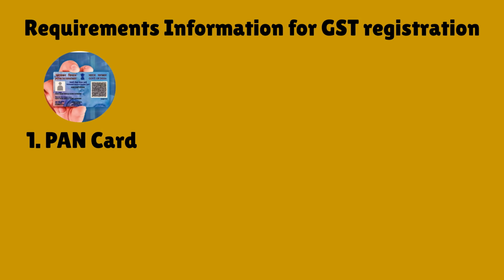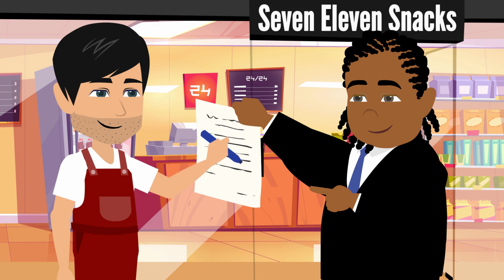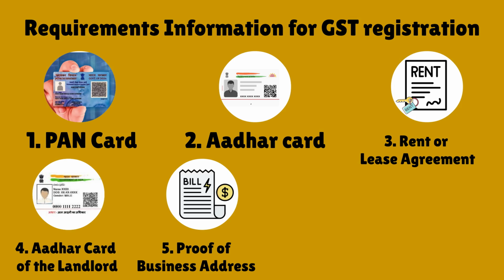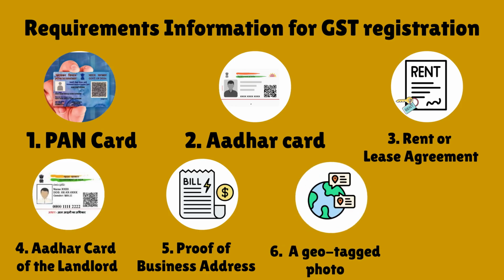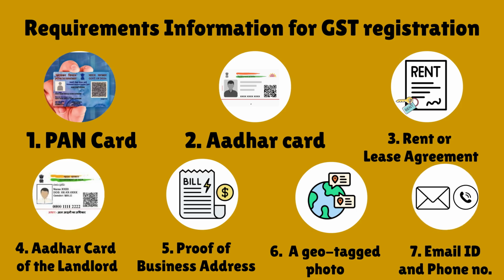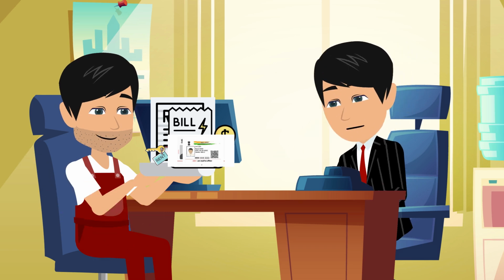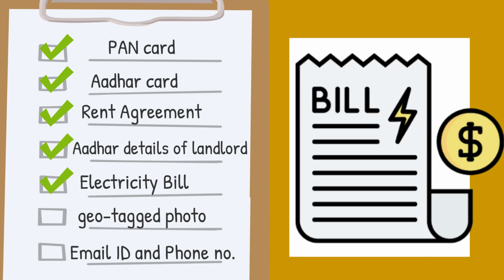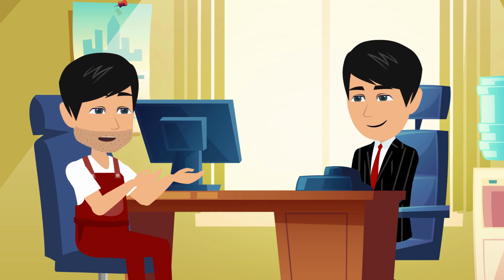GST | Documents | Required | For | Individual | TAXATION | AADHAR | PAN | Bank Account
🎥 Documents Required for Individual GST Registration

Are you looking to register for GST as an individual? This video is your one-stop guide to understanding the documents you need for a hassle-free GST registration process.

📋 What You'll Learn:

Step-by-step overview of the documents required for individual GST registration.
Tips to ensure your application gets approved smoothly.
Common mistakes to avoid during the registration process.
💡 Required Documents:

PAN Card of the individual.
Aadhaar Card for identity verification.
Proof of business or residence (e.g., electricity bill, rent agreement).
Bank account details (passbook or statement).
Digital signature or e-signature.
Passport-size photograph of the applicant.
✅ Whether you're starting a new business or becoming GST-compliant, this video has you covered!